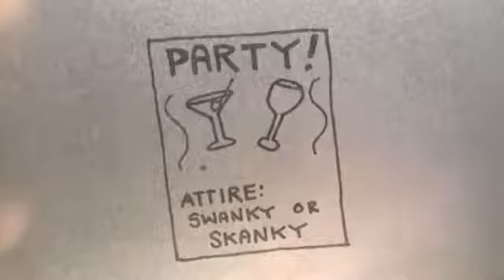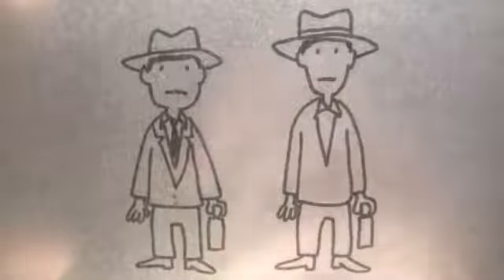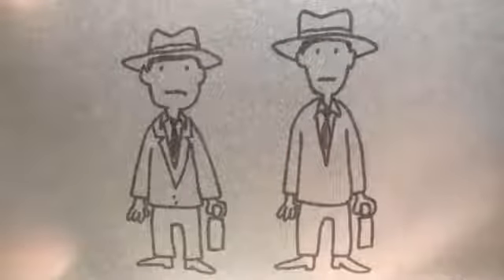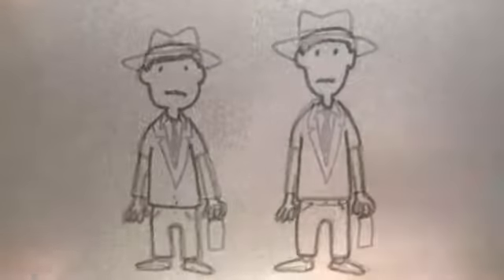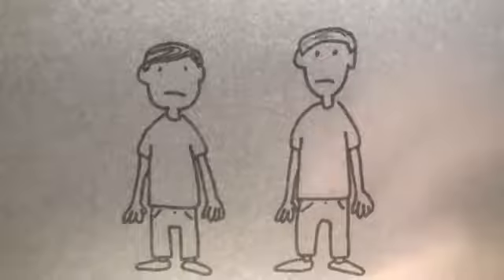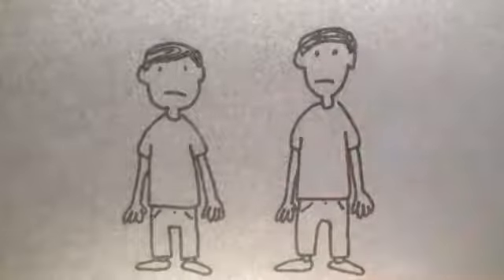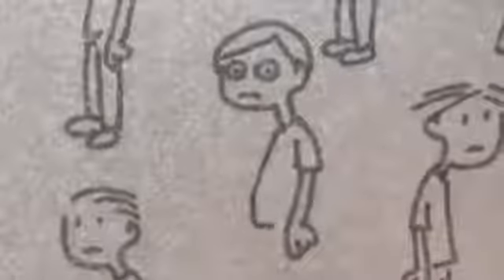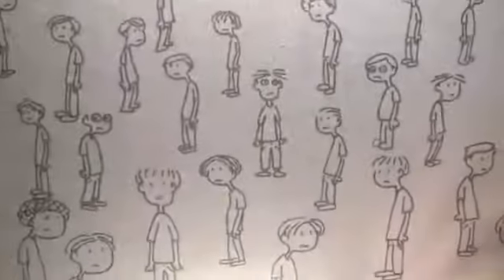Decisions In Men's Fashion Tales Of Mere Existence1253